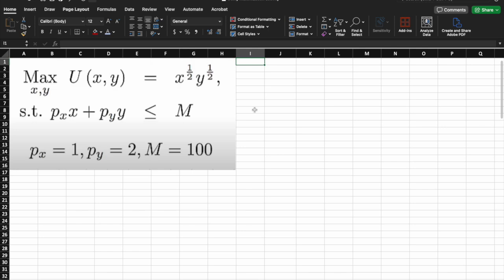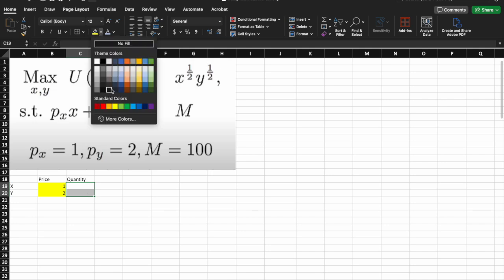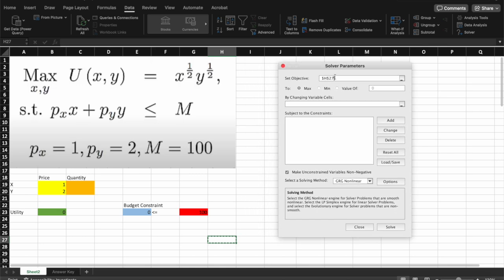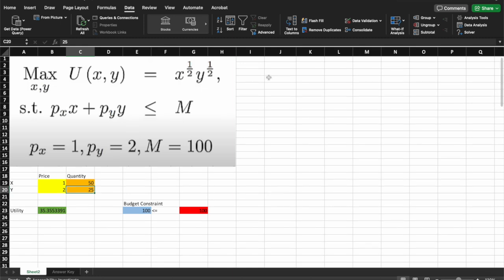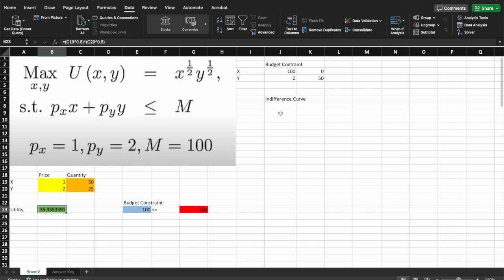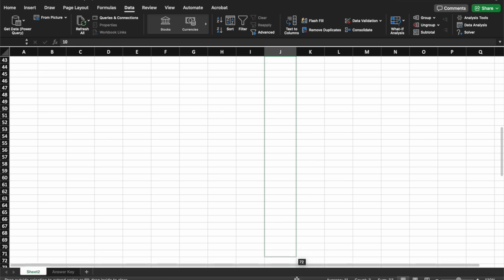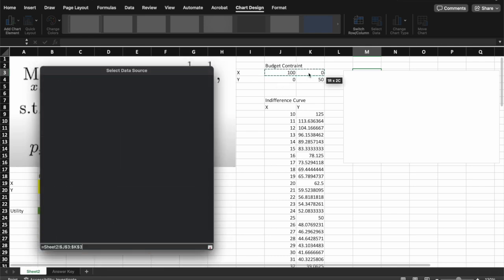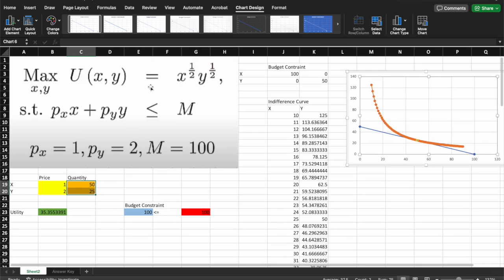Unit 6 Technical Video Part 1